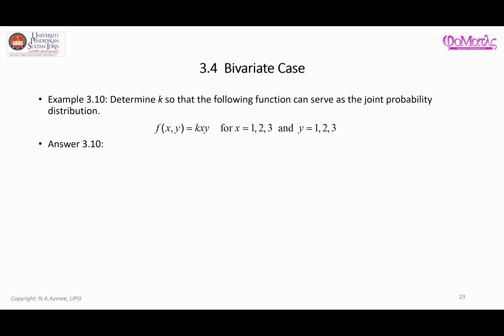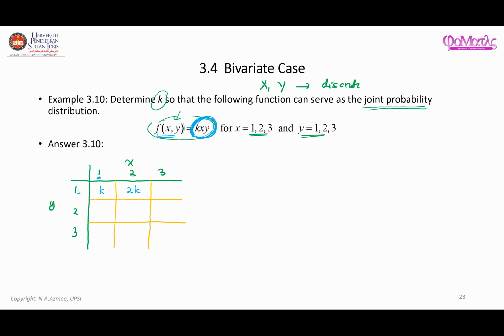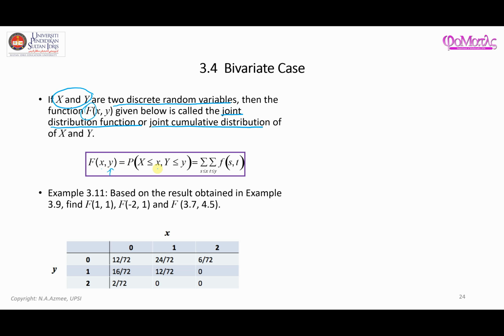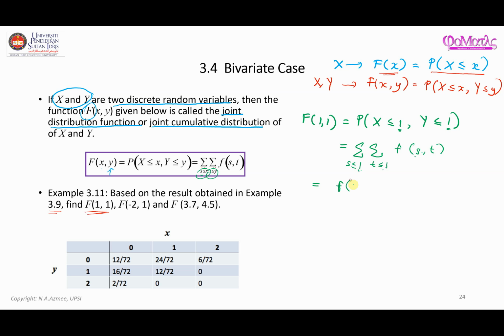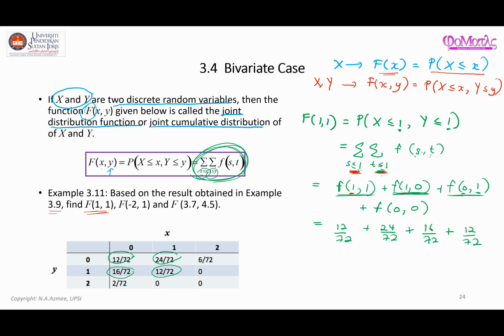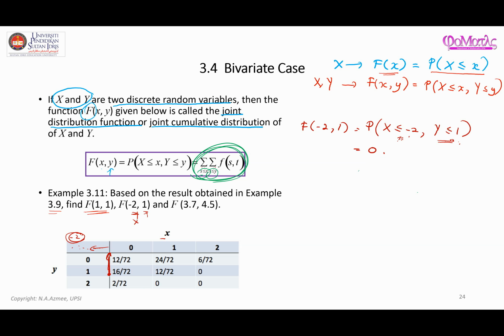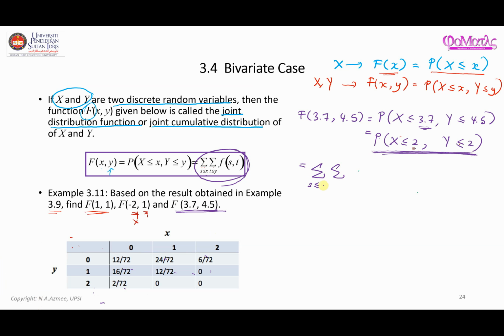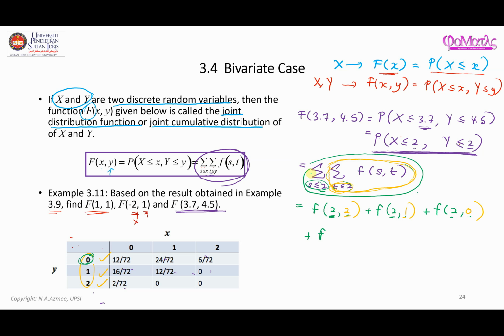More Examples Related to Bivariate Discrete Random Variables